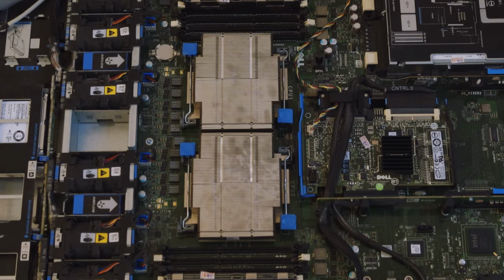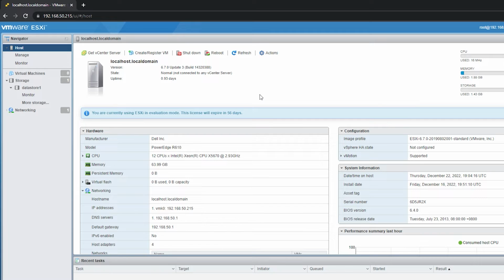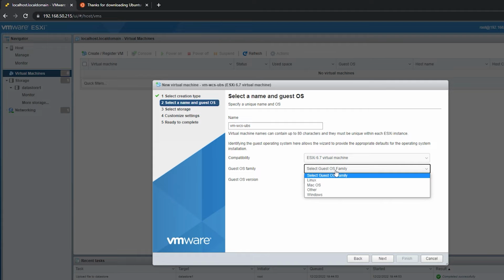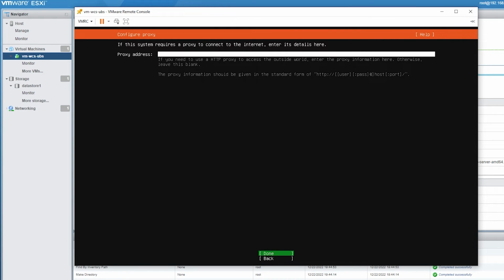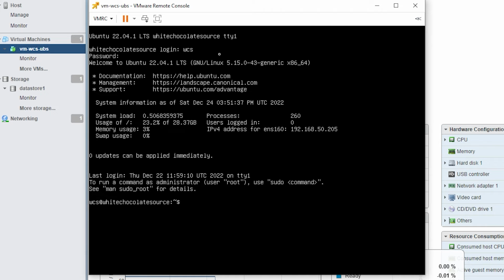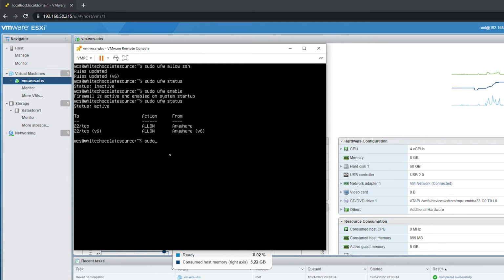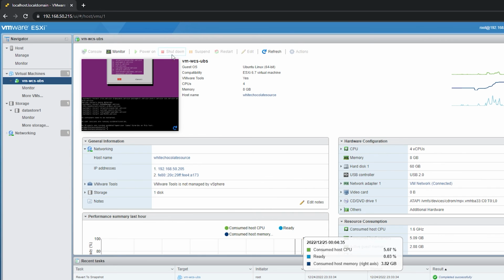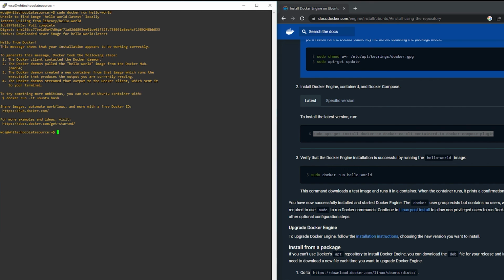Installing Our First VM (ESXi Initial Setup, Ubuntu Server 22.04 LTS, Docker Engine Installation)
Welcome to the White Chocolate Source Channel!

In this video, we did the initial setup after installing ESXi, then we have create our first VM to install Ubuntu Server. We also show some initial settings need to do after installing ubuntu server and lastly, we did a quick install of Docker Engine.

0:00 Intro
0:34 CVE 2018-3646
2:51 NTP Settings
4:11 Ubuntu Server Installation
10:49 Ubuntu Server First Boot
13:54 Resolvconf Issue
17:40 Docker Engine Installation

Gears Used on Making this Video:
Camera: Sony A7III
Lens: Sony FE 35mm F1.8
Audio Interface: Focusrite Scarlett 2i2

Software Used:
Audio Recording: Ableton Live Lite 10

Server Specs:
Chassis: Dell Poweredge R610
CPU: Intel Xeon X5670 6 Core CPU x2 - 12 Core 24 Threads
RAM: 16GB DDR3 RAM x4 - 64GB RAM
RAID Controller: Perc 6/i
Storage: 1TB SAS Drive - 2TB
Remote Management: iDRAC6 Remote Controller
PSU: 717W High Output Power Supply
Price: $250 or 1800 RMB

What you will learn:
Initial Setup on ESXi First Boot
Creating VM on ESXi
Ubuntu Server 22.04.1 LTS Installation on ESXi
Docker Engine Installation